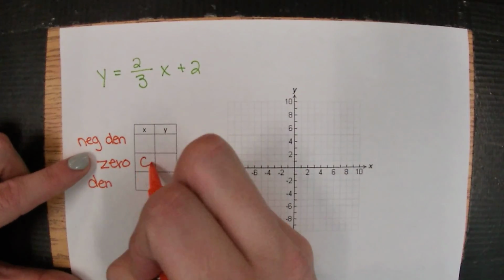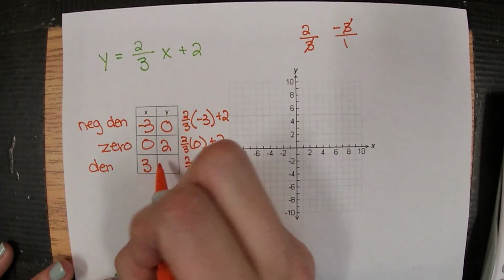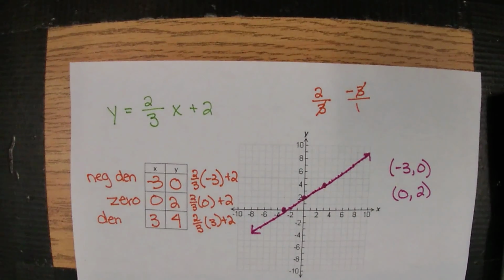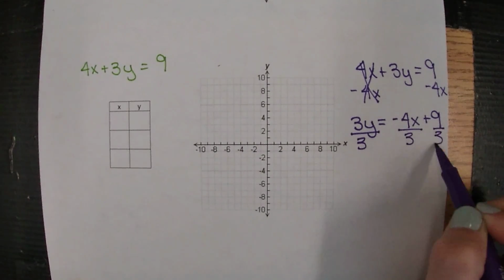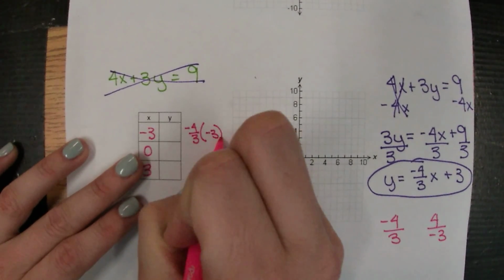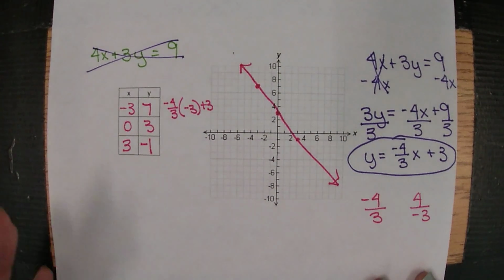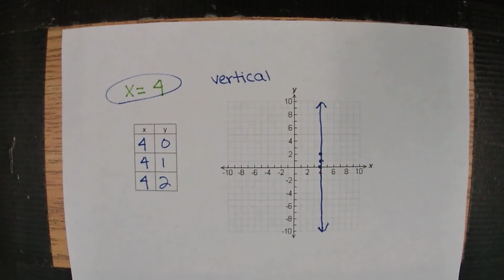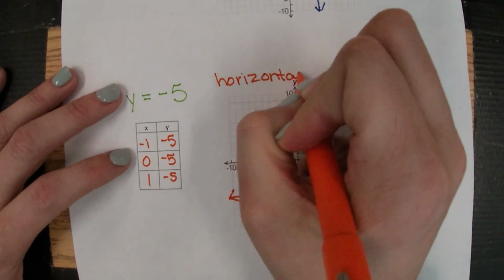Graph from a table day 2 edpuzzle